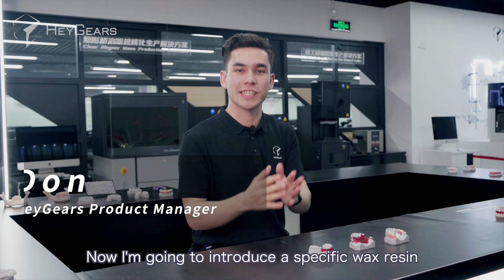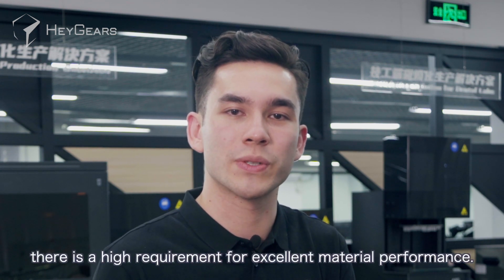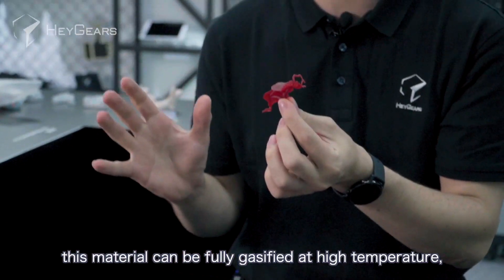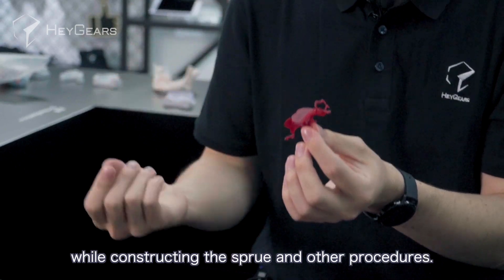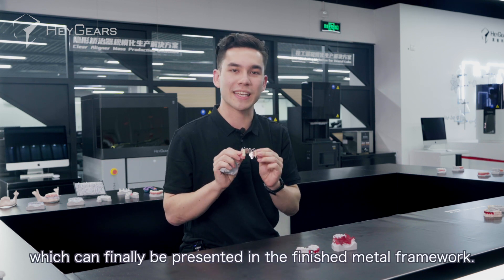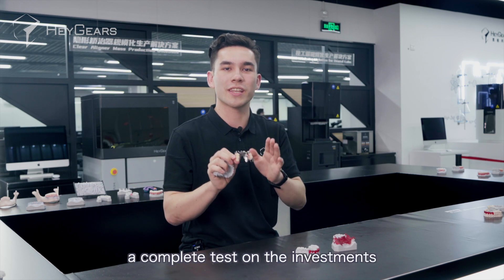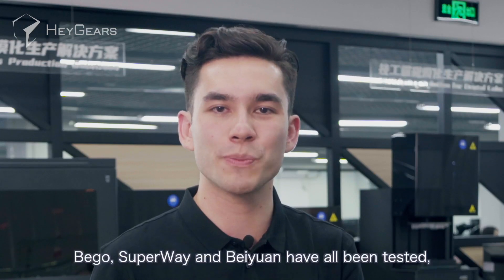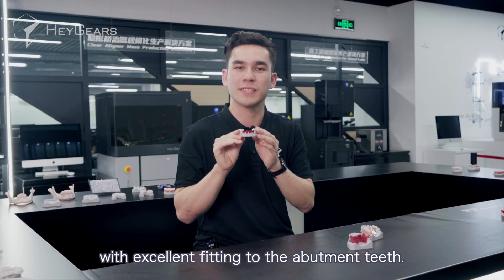Non-toxic castable resin: special casting wax ensures a flawless quality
The specific wax resin of HeyGears Dental Cast! Compared with the traditional RPD fabrication, this special casting wax resin is non-toxic and ensures a flawless quality. Also, this model can keep all its detailed patterns which can finally be presented in the finished metal framework.

Time to comes to modern digital dentistry!